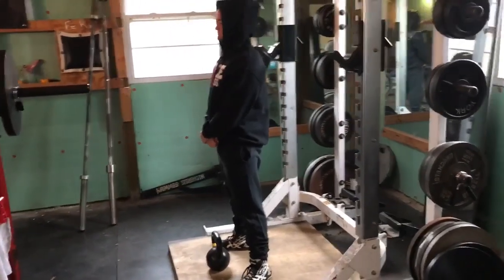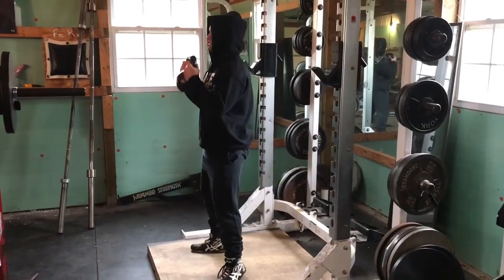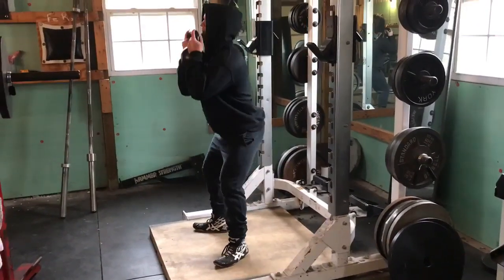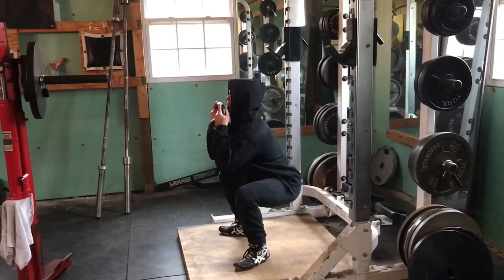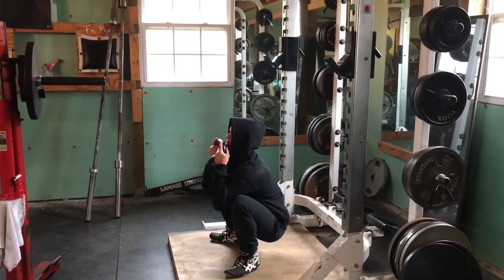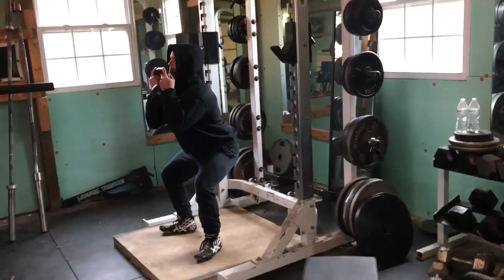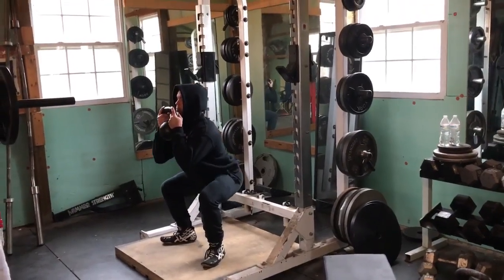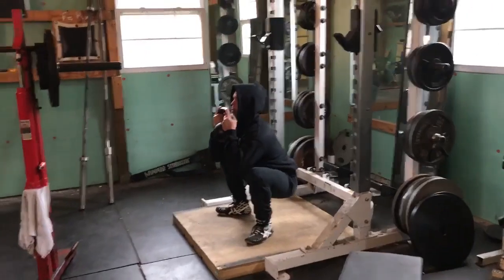Kettlebell Goblet Squat - Proper Squat Technique | Marty Gallagher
Behold the proper squat technique. Lessons to be learned in squatting start with the kettlebell goblet squat. Notice the upright shins and torso with complete range of motion while using slow and controlled "grind" speed.

Make sure to check out RAW with Marty Gallagher weekly training articles